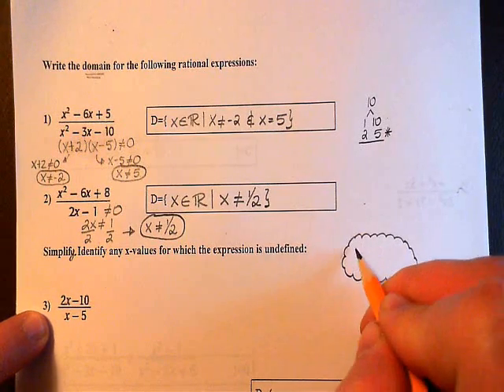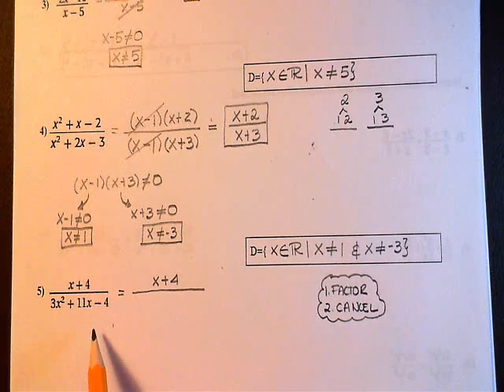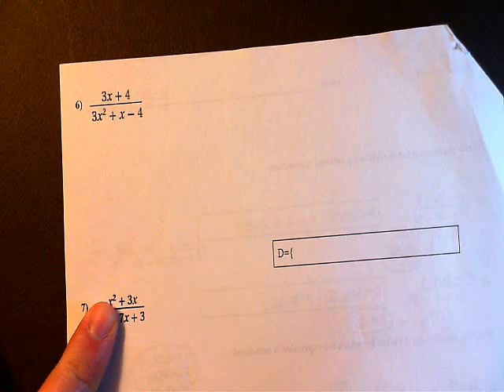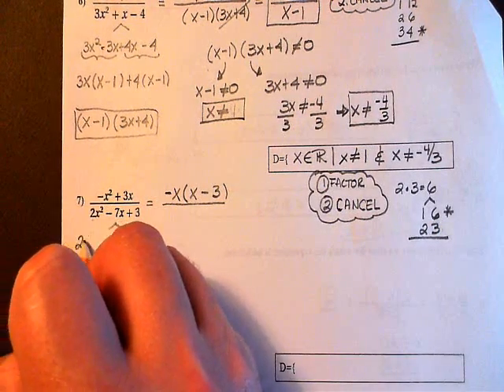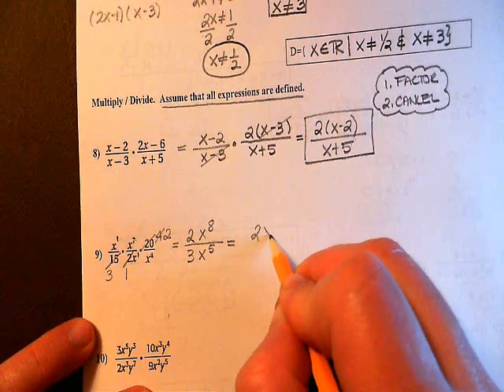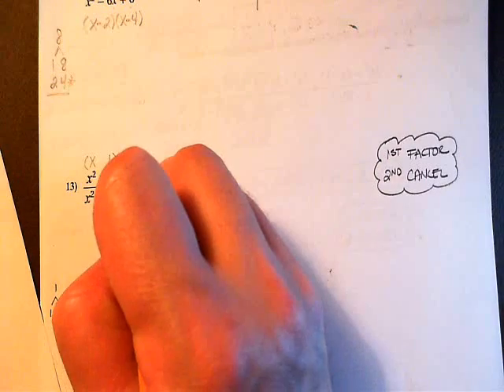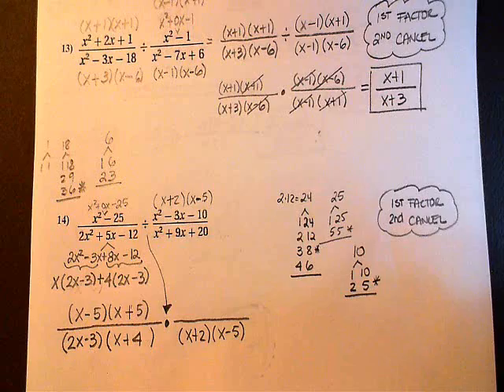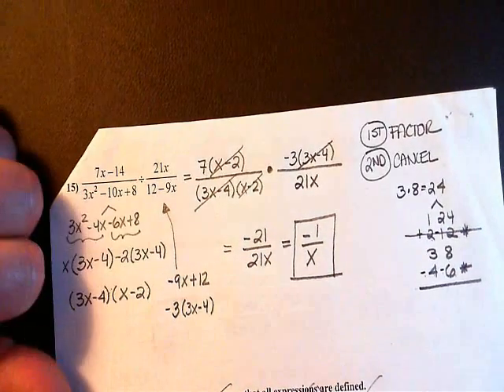TEST 2 - Multiply, Divide & Simplify Rational Expressions